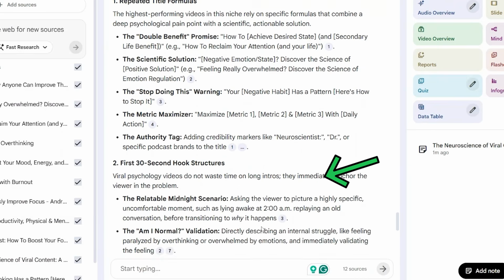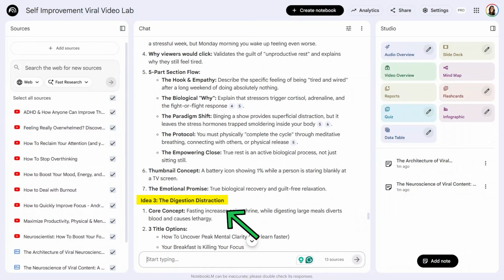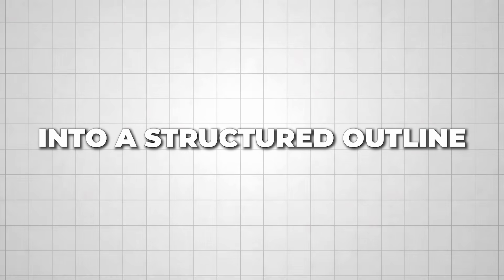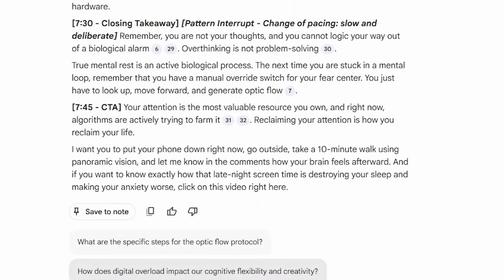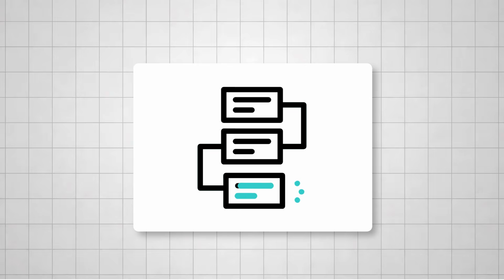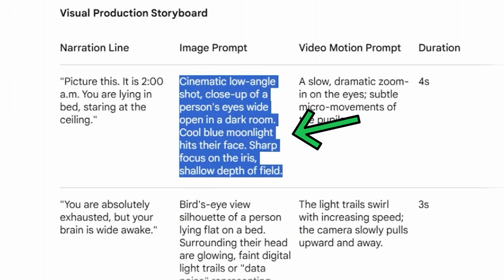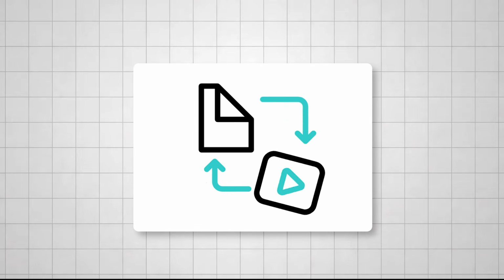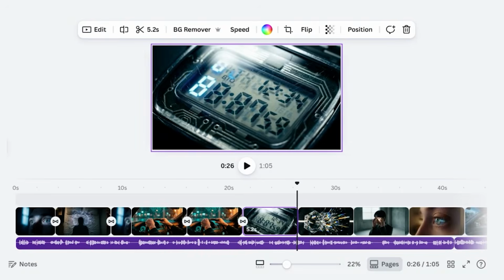Turn NotebookLM Into Psychology Videos Machine! (FREE Script To Video AI Workflow)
📌 Tools Used:

In this video, I’ll share my exact workflow so that you can leverage the power of NotebookLM to go viral in psychology niche:

00:00: Intro
00:46: NotebookLM For Viral Scripts
04:17: Google AI Studio For Voiceovers
05:04: Google Flow For Images
06:22: Meta AI For Videos
06:54: Canva For Final Editing